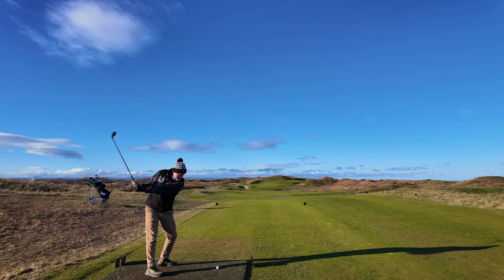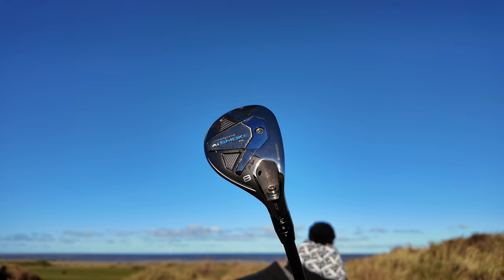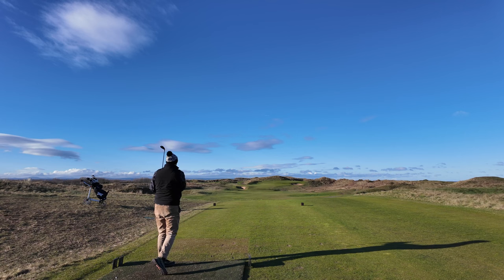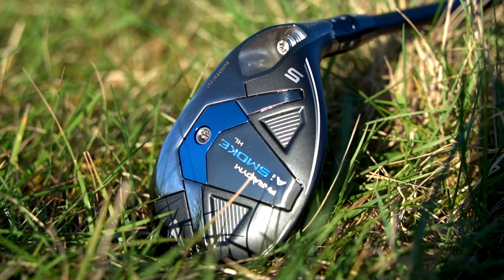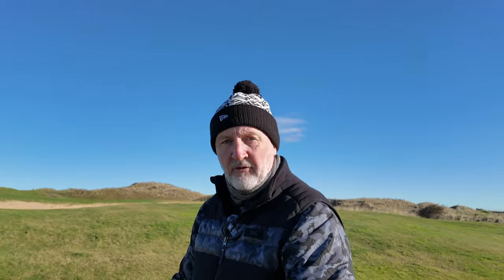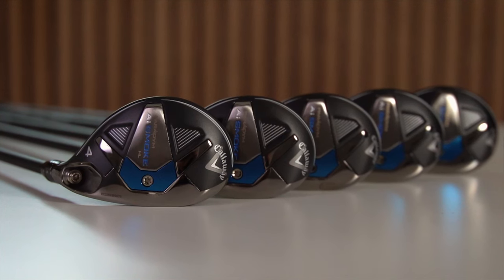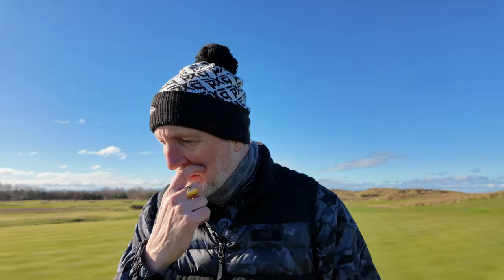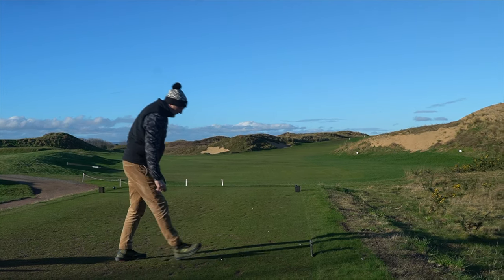Callaway Paradym Ai Smoke HL Hybrids - On course review